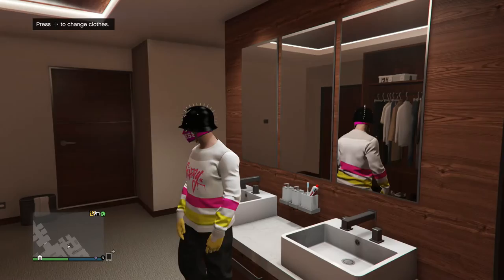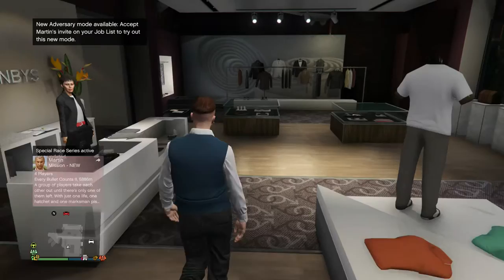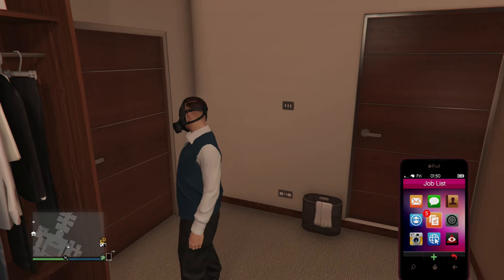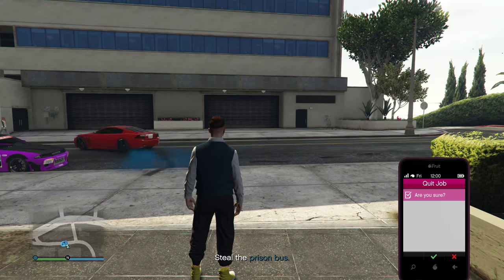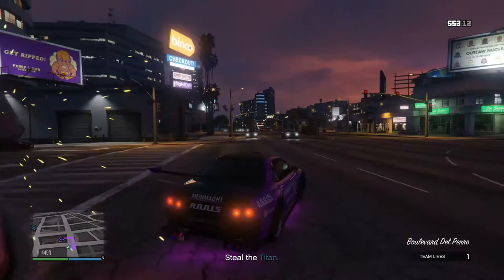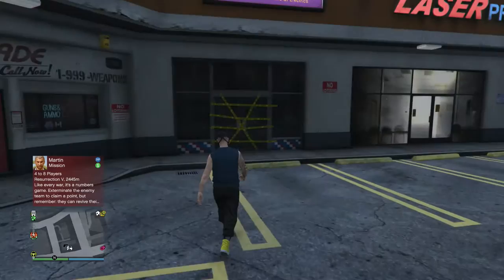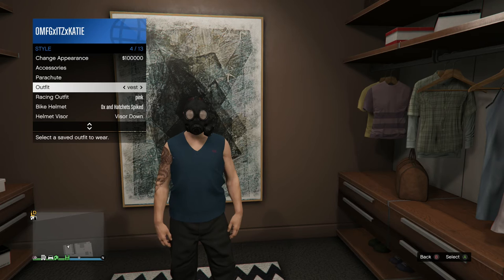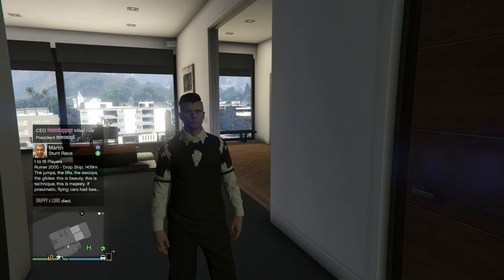GET THE RIPPED SHIRT EFFECT!!!!!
Use this method to get a cool looking ripped shirt effect.